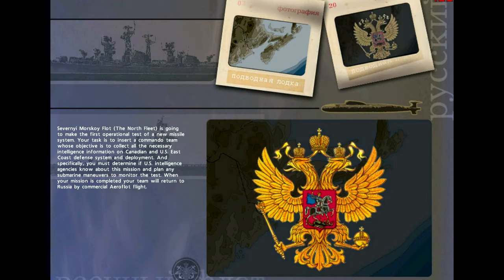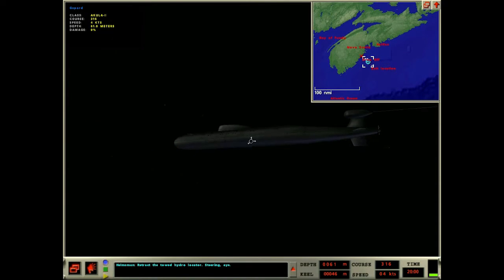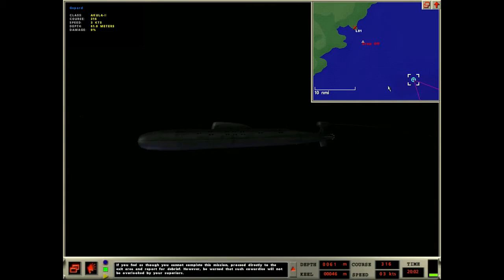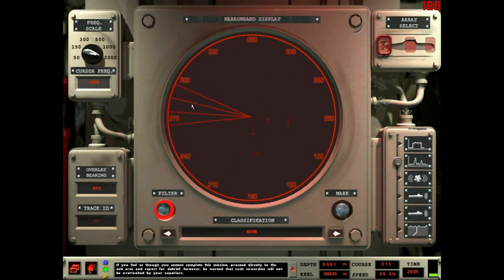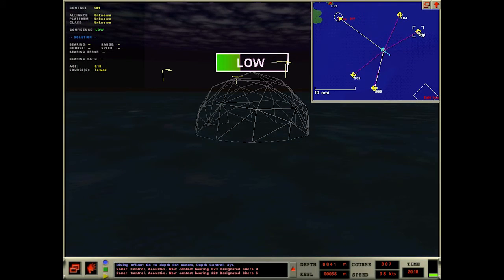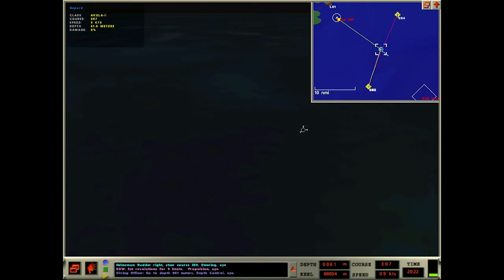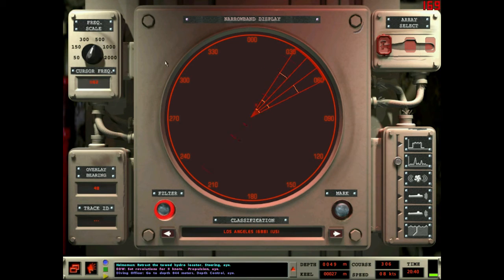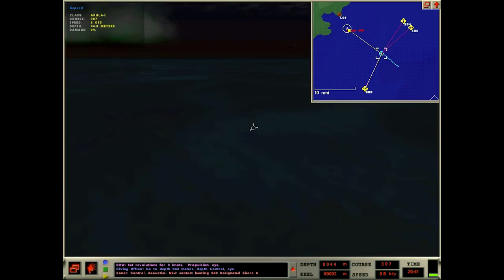Sub Command: Akula (1) Halifax (1/5)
Welcome to the Akula campaign of Sub Command! This one is going to be tricky because I don't nearly have as much experience in an Akula as I do in the 688(I)/Seawolf. So, strap in for this ride!